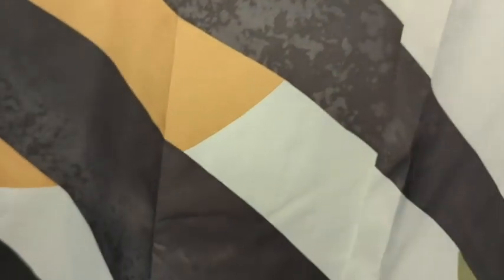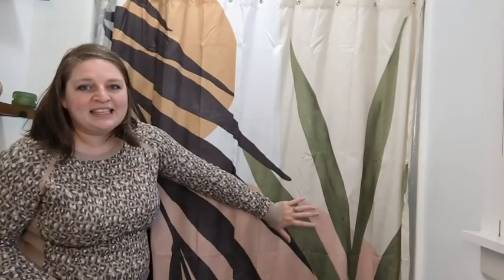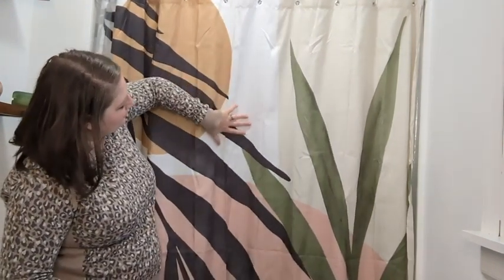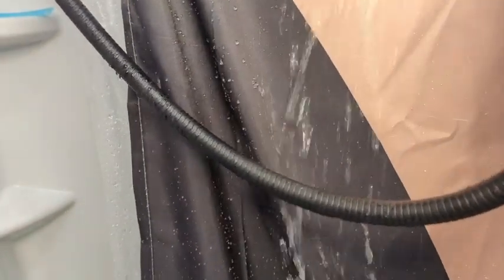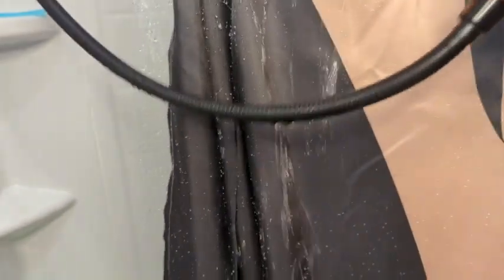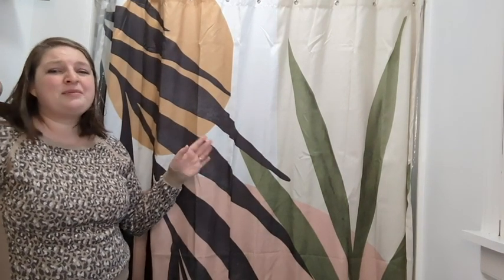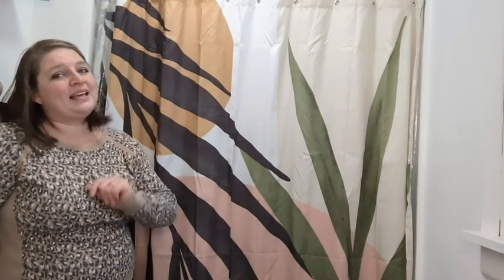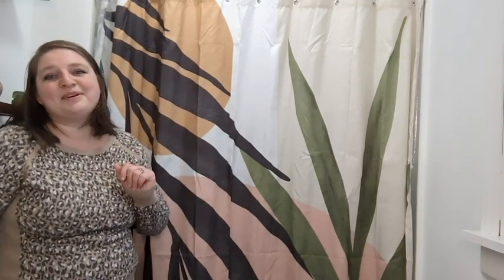Qahing Fabric Shower Curtains | Our Point Of View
(Commissionable Links)
Check Our New Website For Amazing Deals!

Shower Curtains Set: Each package includes 1 panel shower curtain which measures 72 x 72 inches, grommet top shower curtains with 12 hooks. Perfectly sized for most bathtubs and shower stalls.
Fabric: Bath shower curtains made of 100% polyester fabric. Super water-repellent PEVA fabric is treated to let water bead stay on the surface, quick to repel and dry. Shower drapes beautifully for a clean, fresh look in your bathroom.
Design: Decorative shower curtains, watercolor tropical plants print shower curtain, leaves pattern shower curtain panels. This minimalist shower curtain is ideal for those who want to create a chic and glamorous look in their bathroom. Unique pattern makes you enjoy your bath time.
Broad Use: Fabric shower curtain, excellent for showers and bathtubs for your home, campers, motels, hotels, dorms and more. Provides privacy and decorative appeal. It could be used as a stand alone curtain or as a liner for a cloth shower curtain.
Wash: Machine washable in cold water, gentle cycle. Don't bleach.